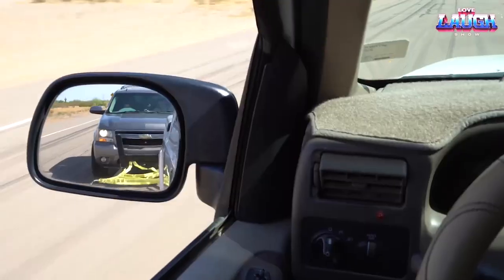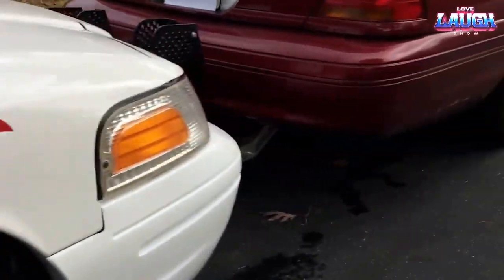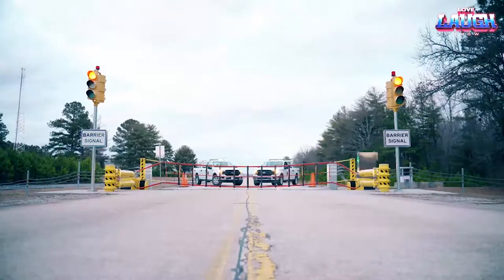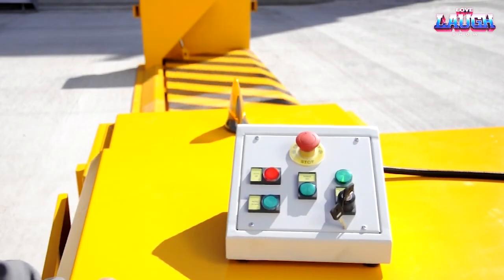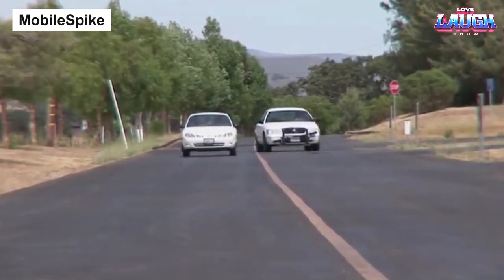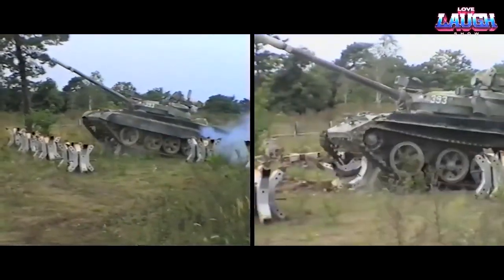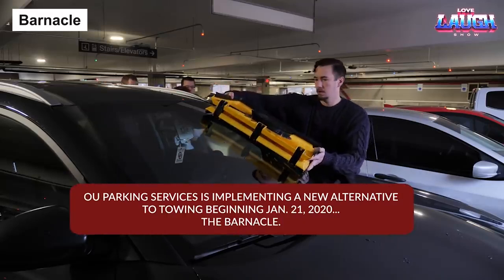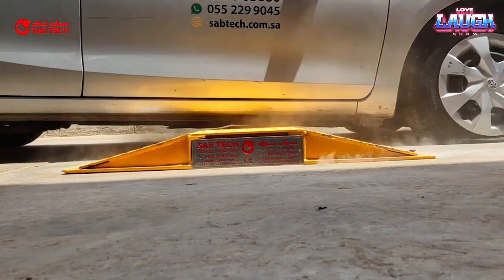11 Police And Military Inventions That Stop Any Speeding Vehicle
Join us as we explore the cutting-edge technologies designed to stop vehicles in their tracks, ensuring road safety worldwide. From high-speed pursuit solutions to innovative parking enforcement methods, we'll delve into an array of groundbreaking devices. Whether you're a tech enthusiast, in law enforcement, or simply curious about how these systems work, you'll find this journey fascinating.